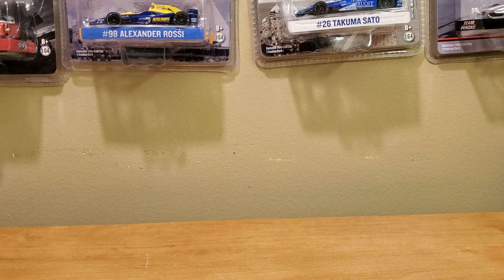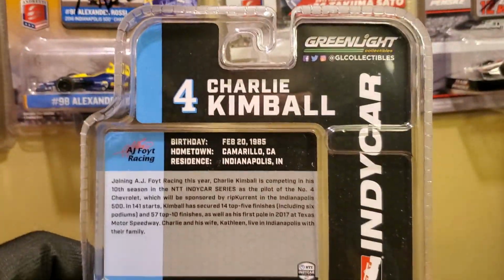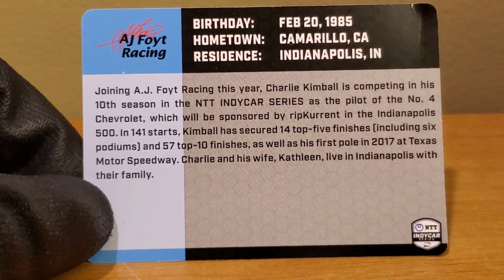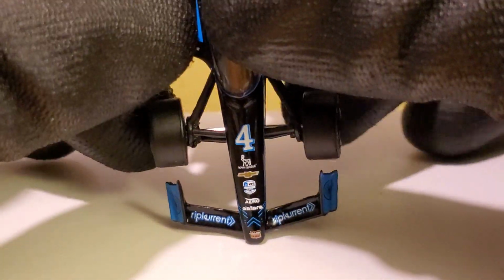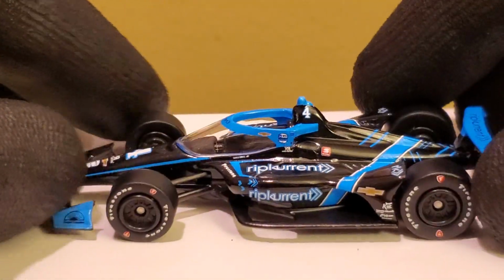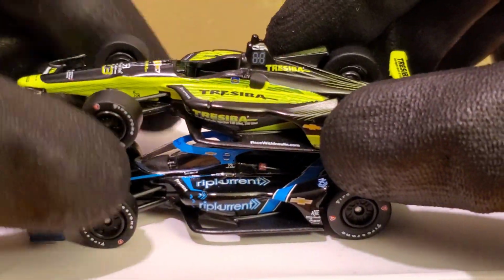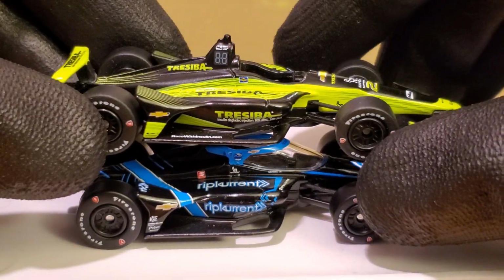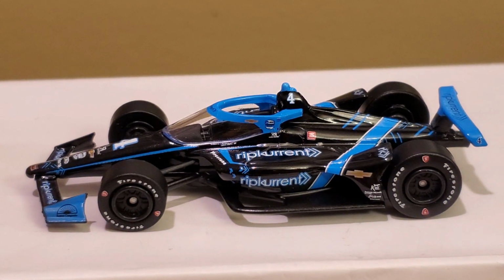2020 Charlie Kimball Ripkurrent 1:64 (IndyCar Die-Cast Review)